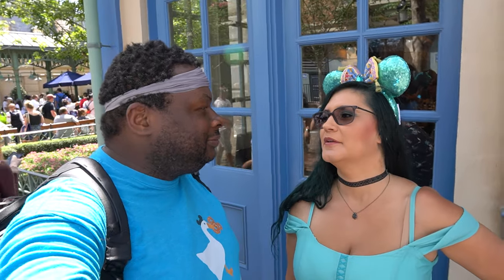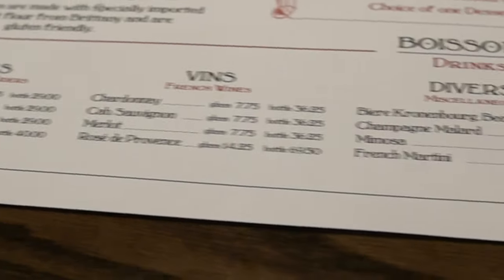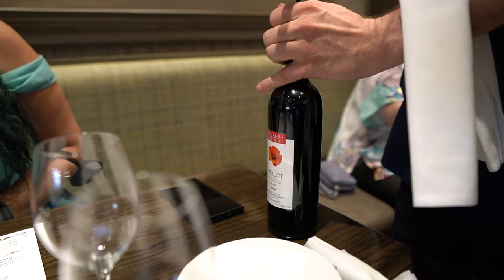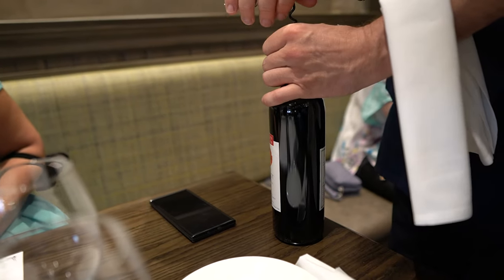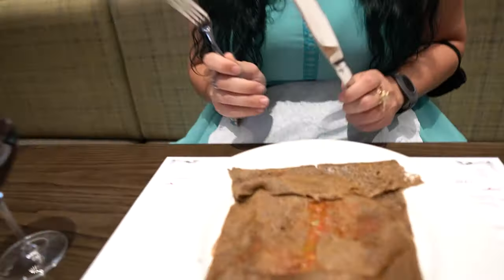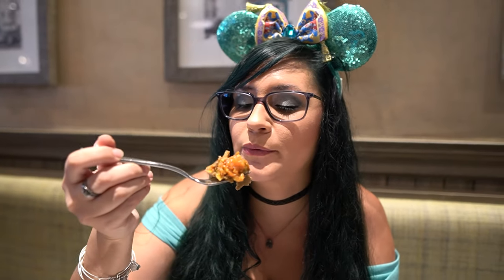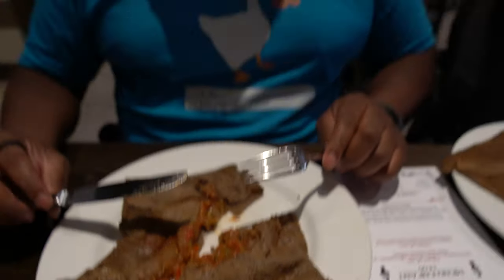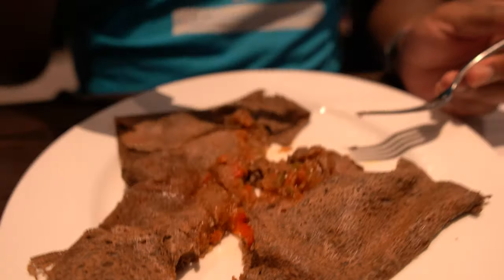Don't do this at La Crêperie de Paris in EPCOT 🗼 Disney World food review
Vegan crepes have been touch and go at Walt Disney World EPCOT La Crêperie de Paris located in the new France pavilion area by the Ratatouille ride but we were told the kitchen has been working hard on re-tooling their vegan crepes.
00:00 EPCOT
01:19 Merlot bottle  $36.25
02:25 Ratatouille - Tomato, Zucchini, Eggplant $15.95
04:36 Classique - Ham, Egg, Swiss Cheese $15.95
06:15 Melba - Peach, Red Berries Sauce, Almonds $8.95
06:27 Grand Marnier shot $7
13:07 Banane - Banana, Caramel Beurre Salé $8.95
13:20 Rhum Shot $7
14:44 Overall Thoughts